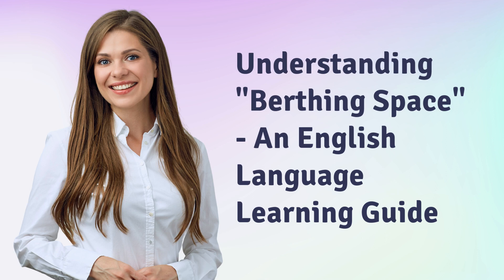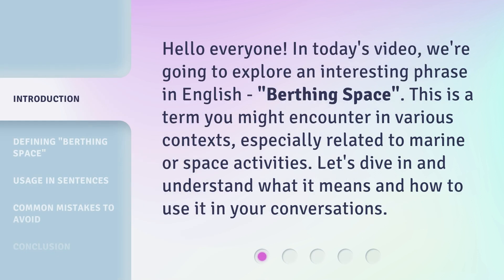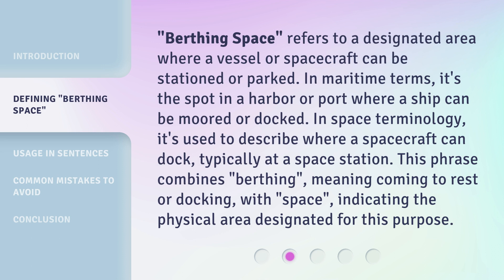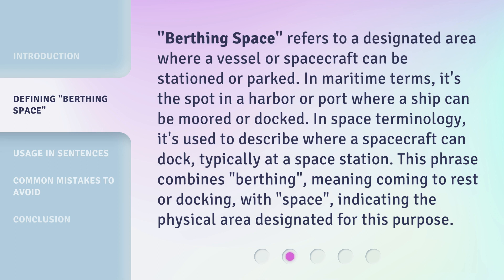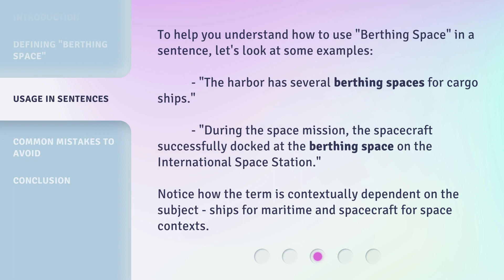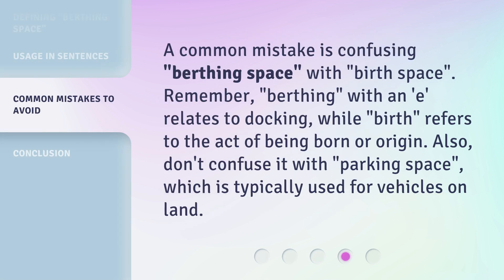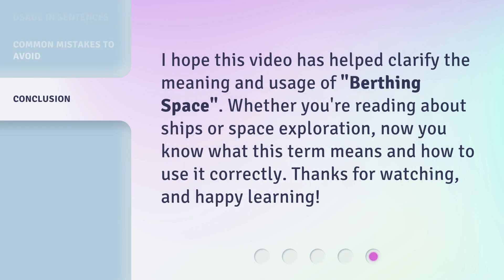Understanding "Berthing Space" - An English Language Learning Guide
00:00 • Introduction - Understanding "Berthing Space" - An English Language Learning Guide
00:30 • Defining "Berthing Space"
01:04 • Usage in Sentences
01:33 • Common Mistakes to Avoid